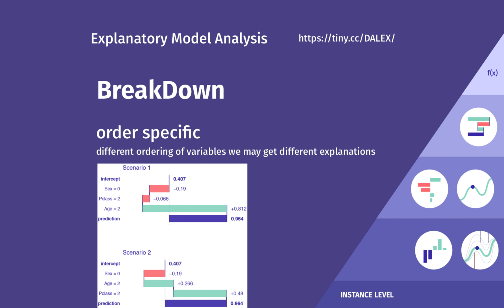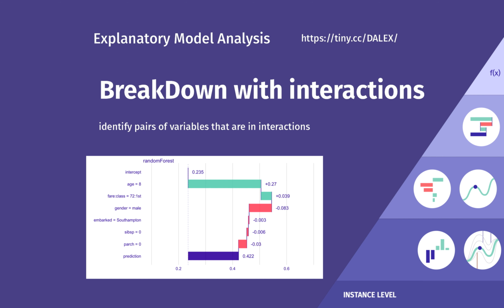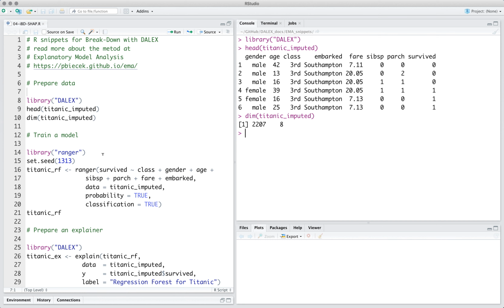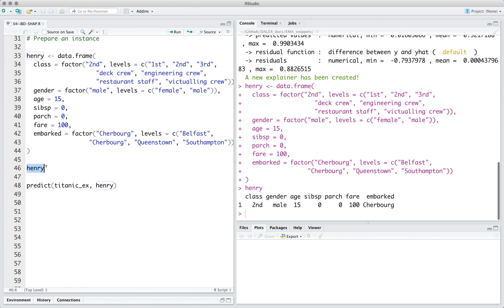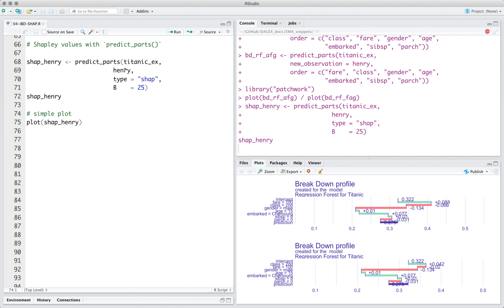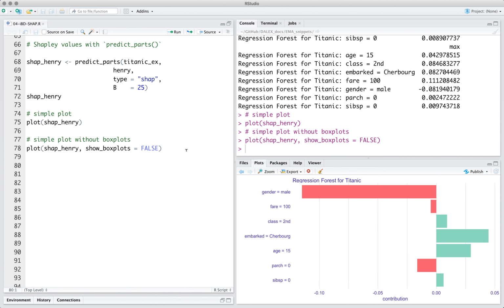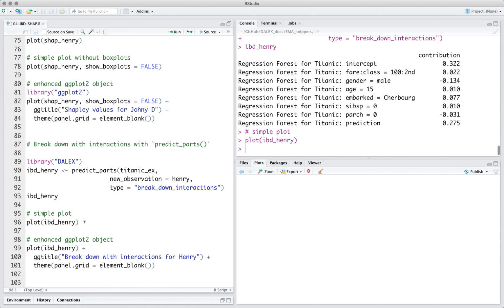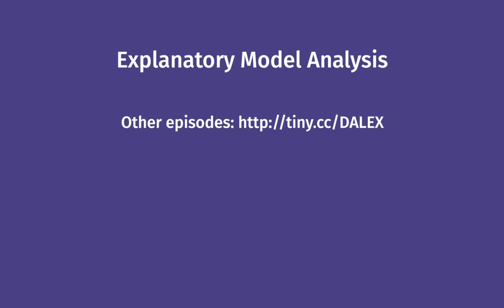Explanatory Model Analysis podcast - Shap and iBreakDown - 04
This is the Explanatory Model Analysis podcast about various techniques for explainable artificial intelligence. I describe methods for visualization, exploration and explanation of machine learning models.

This episode is about the Shapley values and Break-Down with interaction.
I will show you how to use these methods with the DALEX package for the R language. If you are interested in examples for Python or other XAI methods you can find other episodes webpage.

Before we jump into the R code, let me summarise how these methods are different from Break Down method presented in Episode 3.

All these methods are ‘model agnostic’ and 'instance-specific'.  It means that they work for any model without assuming anything of its internal structure. And they explain the model result for a single observation.

The Break-Down method is order specific. It means that for the different ordering of variables we may get different explanations.
In default settings a greedy heuristic is used to identify the best order.

Shapley values are defined as an average of variable attributions across all possible orderings. The number of orderings may be large but we may estimate these values based on some random orderings.
This way differences between different orderings will be average out.

The method 'Break down with interactions' identifies pairs of variables which are the source of the differences across orderings. It seeks for interactions between pairs of variables.  Such interactions are then presented on waterfall plots.

# Prepare data

library("DALEX")
head(titanic_imputed)
dim(titanic_imputed)

# Train a model

library("ranger")
set.seed(1313)
titanic_rf = ranger(survived ~ class + gender + age +
                 sibsp + parch + fare + embarked,
                 data = titanic_imputed,
                 probability = TRUE,
                 classification = TRUE)
titanic_rf

# Prepare an explainer

library("DALEX")
titanic_ex = explain(titanic_rf,
                data  = titanic_imputed,
                y     = titanic_imputed$survived,
                label = "Regression Forest for Titanic")

# Prepare an instance

henry = data.frame(
  class = factor("2nd", levels = c("1st", "2nd", "3rd",
                    "deck crew", "engineering crew",
                    "restaurant staff", "victualling crew")),
  gender = factor("male", levels = c("female", "male")),
  age = 15,
  sibsp = 0,
  parch = 0,
  fare = 100,
  embarked = factor("Cherbourg", levels = c("Belfast",
                  "Cherbourg", "Queenstown", "Southampton"))

henry

predict(titanic_ex, henry)

# Different orders in break-down plots

bd_rf_fag = predict_parts(titanic_ex,
             new_observation = henry,
             order = c("class", "fare", "gender", "age",
                       "embarked", "sibsp", "parch"))
bd_rf_afg = predict_parts(titanic_ex,
             new_observation = henry,
             order = c("fare", "class", "gender", "age",
                       "embarked", "sibsp", "parch"))

# Two break down plots

library("patchwork")
plot(bd_rf_afg) / plot(bd_rf_fag)

# Shapley values with `predict_parts()`

shap_henry = predict_parts(titanic_ex,
                         henry,
                         type = "shap",
                         B    = 25)
shap_henry

# simple plot
plot(shap_henry)

# simple plot without boxplots
plot(shap_henry, show_boxplots = FALSE)

# enhanced ggplot2 object
library("ggplot2")
plot(shap_henry, show_boxplots = FALSE) +
  ggtitle("Shapley values for Johny D") +
  theme(panel.grid = element_blank())

# Break down with interactions with `predict_parts()`

library("DALEX")
ibd_henry = predict_parts(titanic_ex,
                        new_observation = henry,
                        type = "break_down_interactions")
ibd_henry

# simple plot
plot(ibd_henry)

# enhanced ggplot2 object
plot(ibd_henry) +
  ggtitle("Break down with interactions for Henry") +
  theme(panel.grid = element_blank())